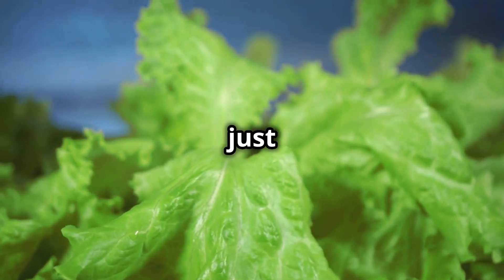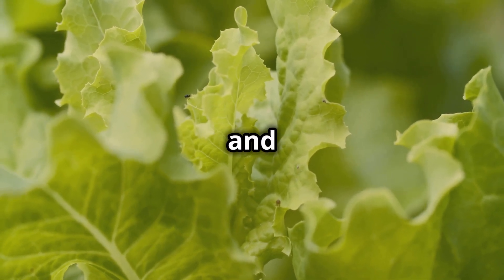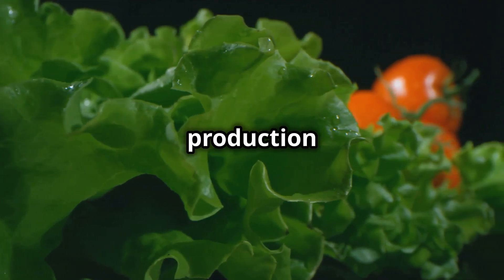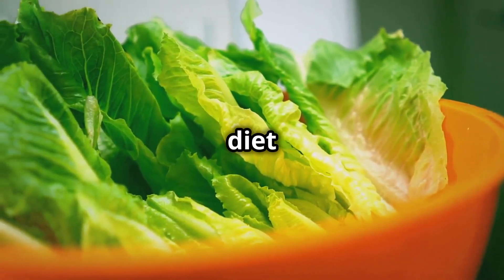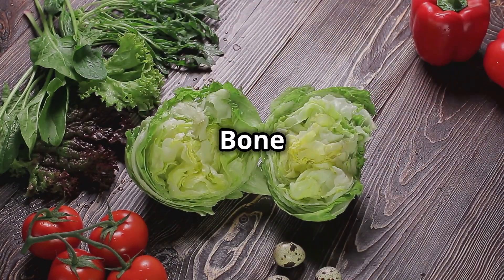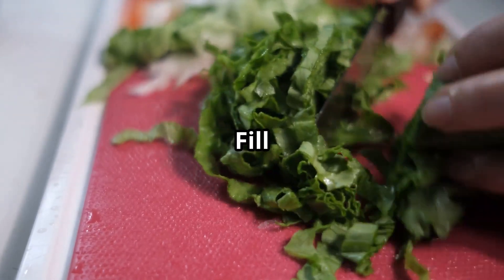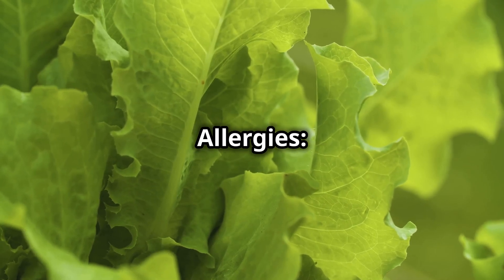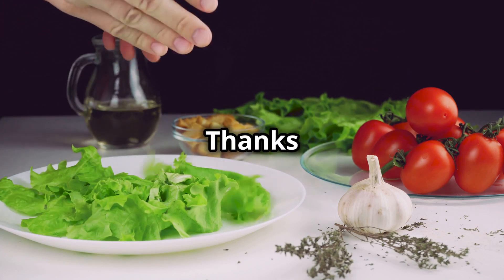Lettuce: Health Value, Nutrients, and More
Discover the health benefits of lettuce, its nutrient content, and why it's a great addition to a balanced diet.

THER RELEVANT PRODUCTS:
Smart Portable Air Conditioner and Cooling Fans:
➜ Dreo Portable Air Conditioners, 12,000 BTU AC
➜ BLACK+DECKER 12,000 BTU Portable Air Conditioner
➜ Whynter ARC-1230WN 14,000 BTU
➜ 4-IN-1 Portable Air Conditioners, Evaporative Air
➜ BLACK+DECKER 14,000 BTU Air Conditioner
➜ Portable AirCon, USB Air Cooling Fan

Humidifiers:
➜ LEVOIT Top Fill Humidifiers for Bedroom
➜ LEVOIT Smart Humidifiers for Bedroom Large Room
➜ AquaOasis® Cool Mist Humidifier
➜ Dreo Humidifiers for Bedroom

Dehumidifiers:
➜ NineSky Dehumidifier for Home
➜ TABYIK Dehumidifiers 35 OZ Room for Home
➜ Dehumidifiers for Home 30 OZ Water Tank Auto-Off

Air Purifiers:
➜ Honeywell PowerPlus HEPA Air Purifier
➜ BLUEAIR Air Purifiers HEPA Silent Smart Air
➜ LEVOIT Air Purifiers for Large Room
➜ HEPA 14 Air Purifier for Home
➜LEVOIT Air Purifier for Home Allergies Pets

Indoor Fans:
➜ Dreo Smart Tower Fans for Home
➜ Dreo Pedestal Fan with Remote
➜ Dreo Tower Fan 42 Inch, Cruiser Pro T1